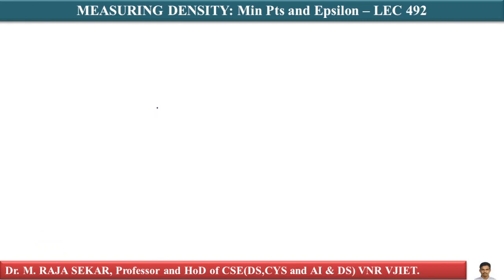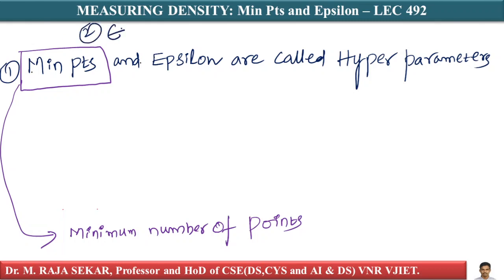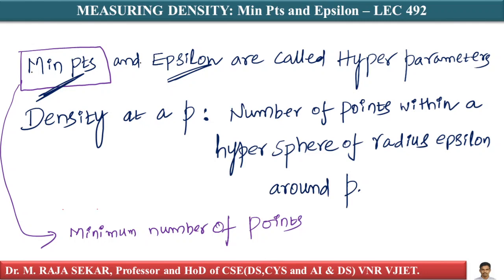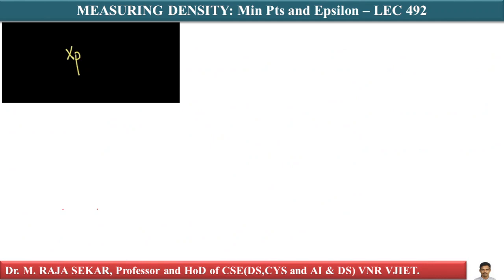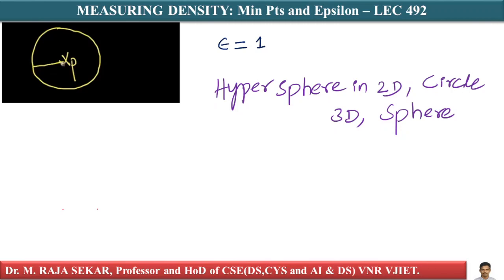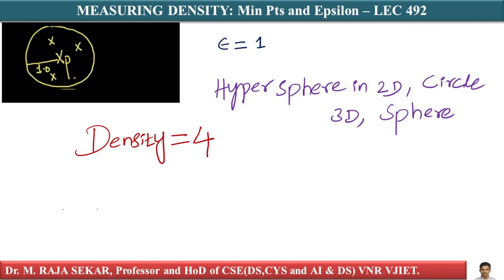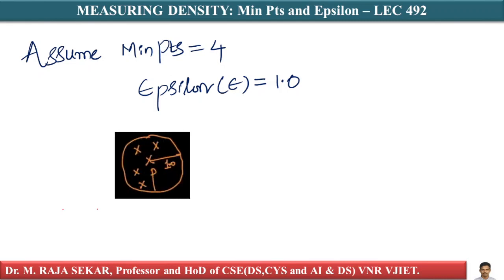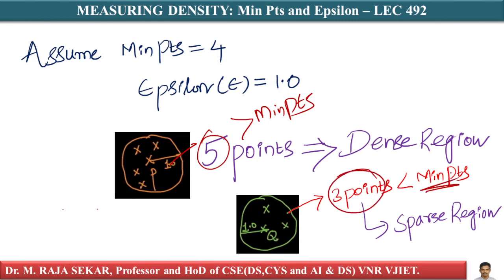MEASURING DENSITY Min Pts and Epsilon – LEC 492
MEASURING DENSITY Min Pts and Epsilon